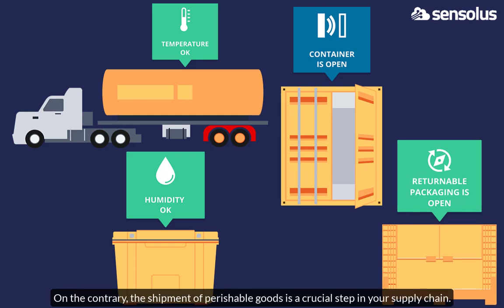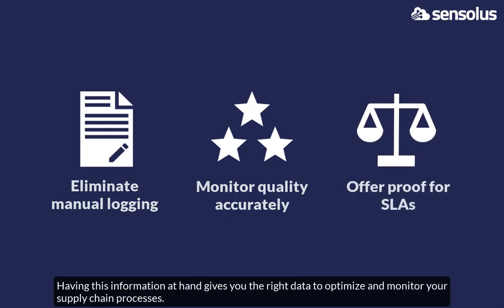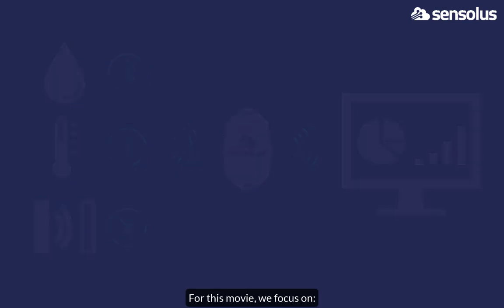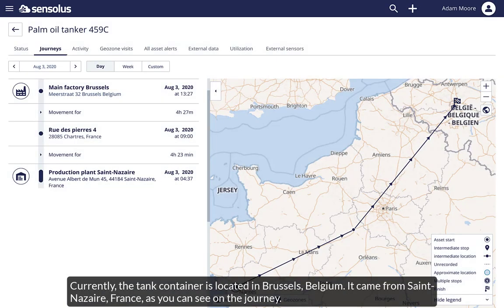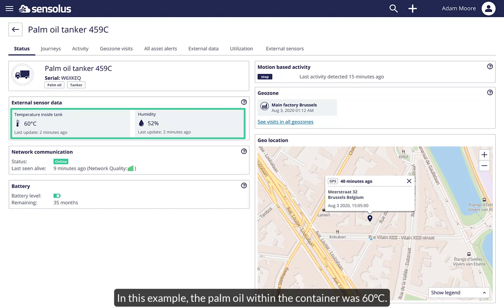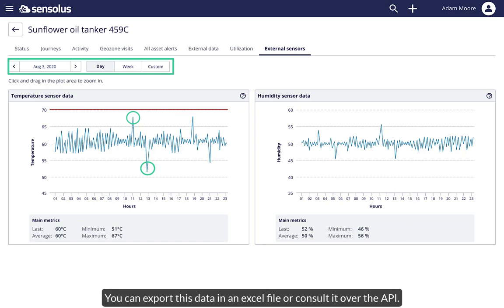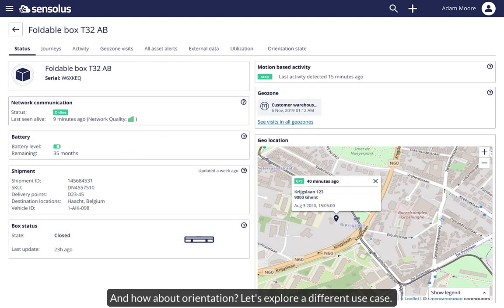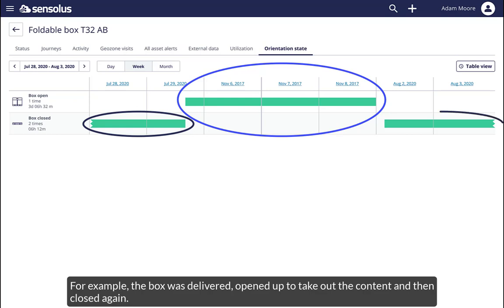How to monitor environmental conditions of your goods without manual interactions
In logistics and supply chain you want all the pieces of the puzzle to optimize processes.

Manually logging environmental conditions like temperature, humidity, etc. is time-consuming and prone to error.

That's why Sensolus trackers can now couple with reliable third party sensors to monitor environmental conditions.

How can you benefit from it?

🧍‍♂️ Eliminate manual logging of environmental conditions
📊 Enrich existing data with specific process data
✔️ Offer proof of whether quality conditions are met

And what if you don’t even need extra infrastructure for that?

We stay close to our DNA, being simple, reliable, and cost-effective.
The existing sensors coupled with our tracker communicate via BLE. In other words, very little battery is consumed and there's no additional infrastructure needed.

For more information about our cloud-based asset tracking solution, check our

Do you want a customized demo for your use case?

Let’s connect!